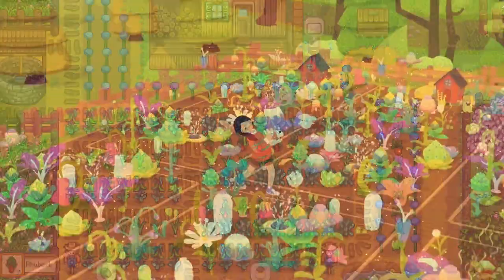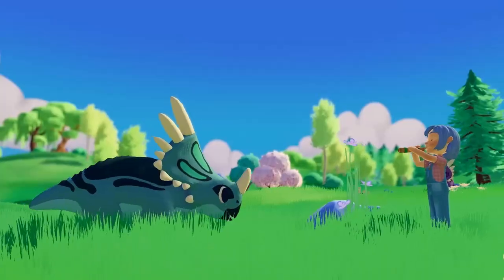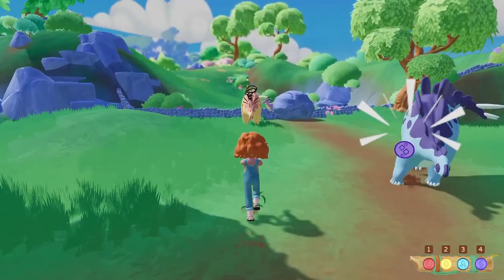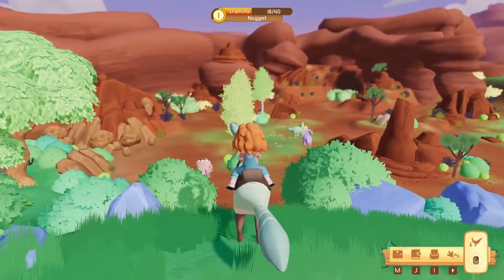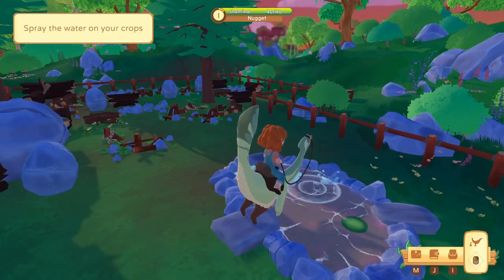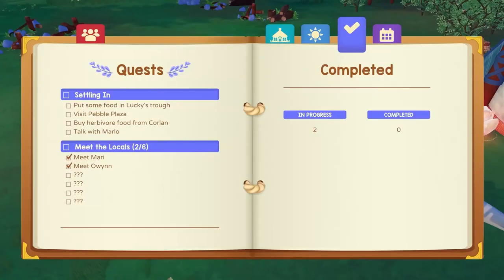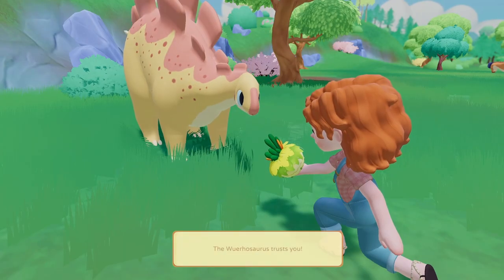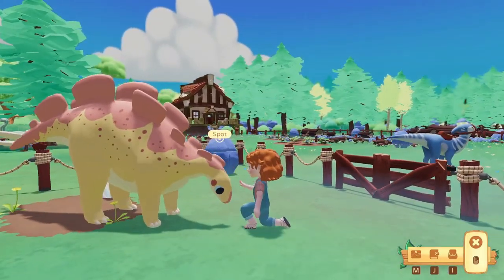Paleo Pines - DINOSAUR Farm Sim Game of My Dreams!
First Look of Paleo Pines, an upcoming Dinosaur Farm Sim game to fulfill your inner childs dreams of living in harmony with dinosaurs!

Befriend Dinos, expand and customize your farm, and befriend the townsfolk in a close family bond with your favourite Dino Steeds and farm helpers!

Developer ► @MaximumEntmt